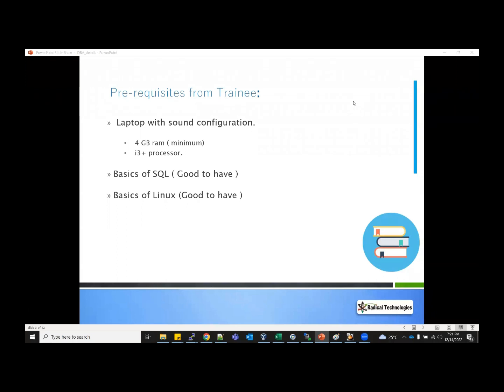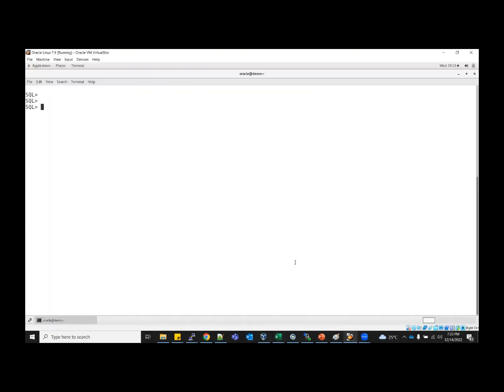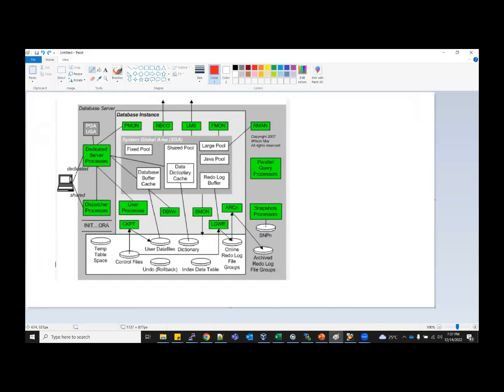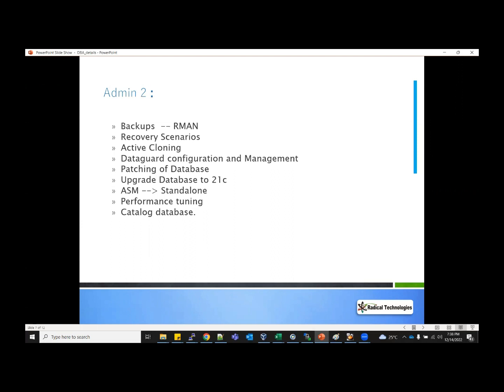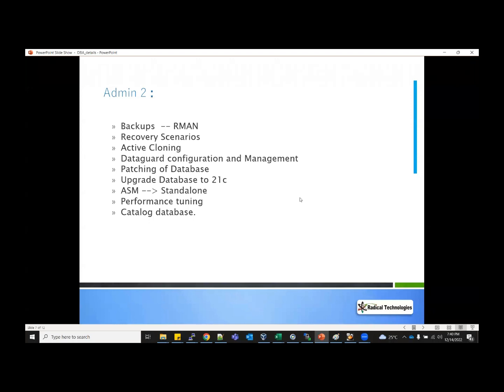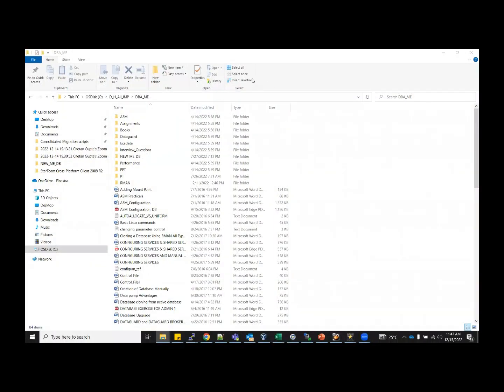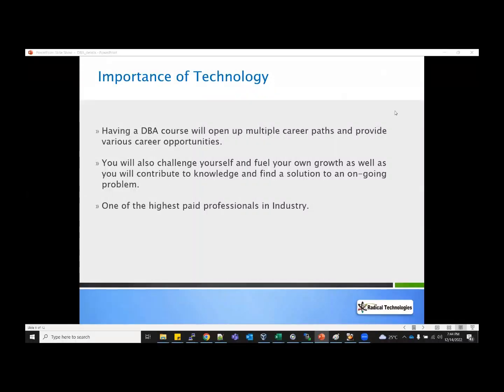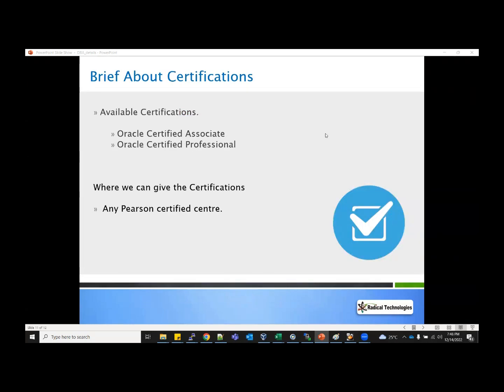Oracle DBA Combo Online Training from India | SQL | PLSQL | Demo - Radical Technologies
Oracle DBA Combo Course Online Training with Placement Support...

Oracle DBA Combo Syllabus :

Duration of Training: 10 weekends

ORACLE 11G & 12C

Linux Installation

Learn to install Linux with relevant packages.

1)      Understand HDD partitioning

2)      Primary Verses Extended Partitioning

3)      Physical Volumes / Logical Volumes / Luns

Understanding RAID / Storages / DNS / DHCP / iscsi utilities

1)      Different levels of Raid

2)      Installation of configuration of DNS.

3)      Installation and configuration of DHCP

4)      tgtd and iscsi utilities

Installing 11g and 12c Oracle Software

1) Install and configure 11g and 12c Oracle Database Software

Creating 11g and 12c databases (manual)

1)      Creating 11g Database and 12c Database manually

11g and 12c Architecture.

   1) Thorough understanding of 11g and 12c architecture

Oracle Administration and management.

1)      starting databases

2)      understanding control files / redo log files / archive files

3)      understanding Server parameter file and password files

4)      Automatic memory management

5)      Different components in SGA and PGA

Tablespaces / segments / extents and blocks

1)      Dictionary managed versed locally managed tablespaces.

2)      Automatic Segment space management

3)      Understanding Segments / extents and blocks

4)      Block utilization parameters

5)      Understanding row chaining and migration

6)      Different block Sizes

12c Multitenant Database concepts and new features

1)      Understanding multitenant architecture

2)      Overviews of Pluggable databases

Oracle networking and shared process overview

1)      Configuring and maintaining listeners

2)      Configured Dispatchers and Shared servers

3)      Understanding tnsnames.ora / sqlnet.ora and Ez Connect

 ASM overview and benefits

1)      Complete Overview of ASM

2)      Understand the need of ASM

3)      ASM instance parameters

Rman and conventional Backup / Recovery

1)      Defining backup strategy

2)      Complete understanding of RMAN and conventional backups

Rman and Conventional Cloning

1)      Cloning  database using conventional methods

2)      Cloning database using rman

Applying patches

1)      Different types of Patches

2)      How to apply patch to database

Database upgrade

1)      Upgrade Database from 11g to 12c

2)      Coverting 12c noncdb to 12c pluggable database

Physical and logical Standby/ Data guard

1)      Configure physical standby database

2)      Understanding logical and snapshot standby database

Oracle Shell Scripting overview.

1)      understanding cronjob

2)      writing basic scripts

AWR reports / ADDM reports / ASH report

1)      Understand how to read the AWR  / ADDM / ASH reports

Sql loader / external tables

1)      Using sql loader to load data into tables

2)      External tables and its benefits

Partitioning concepts

1)      Understanding different types of partitioning

2)      Creating and altering partitions

expdp / impdp backups

1)      Taking logical backups using expdp

2)      Data pump usage and scenarios

Tracing utilities ( oradebug / sql trace / tkprof ) and sql tuning

1)      Using utilities for tracing

2)      How to read SQL explain plan

3)      SQL performance considerations

Scenarios:

Loss of a Control File

Loss of a Redo Log File

Loss of a Data File in NOARCHIVELOG Mode

Loss of a Noncritical Data File in ARCHIVELOG Mode

Loss of a System-Critical Data File in ARCHIVELOG Mode

Oracle Recovery Manager

Oracle Recovery Catalog maintenance

Backups using Oracle Recovery Manager

Recovery using Oracle recovery manager

Database Cloning using RMAN

Tablespace Point in time recovery

Incomplete recovery